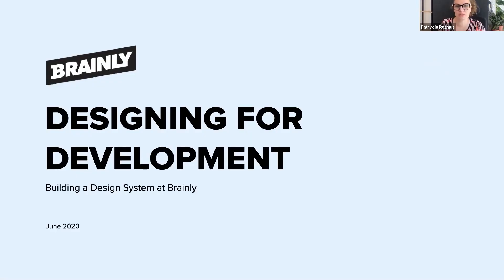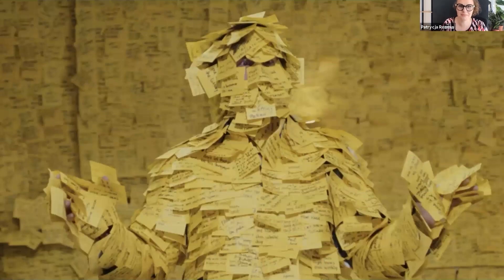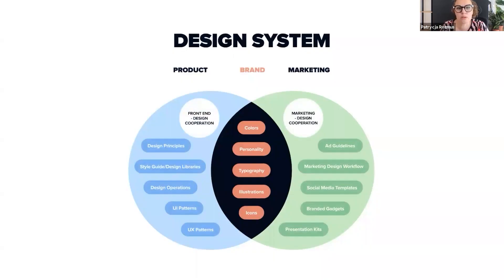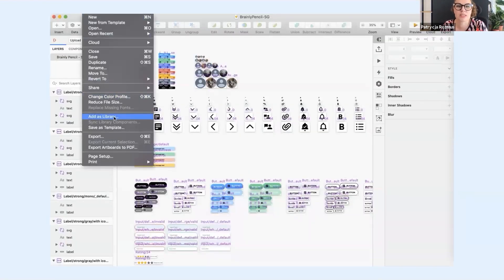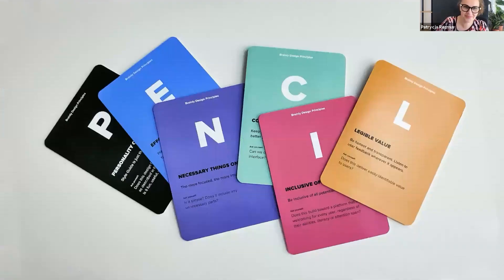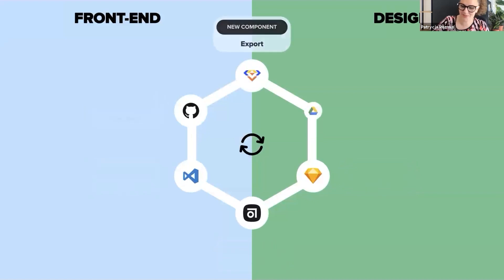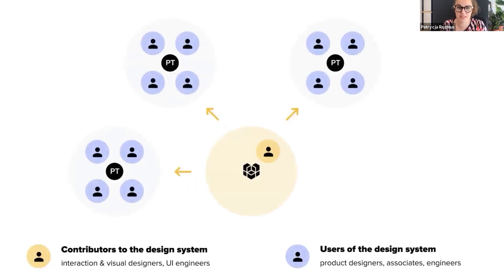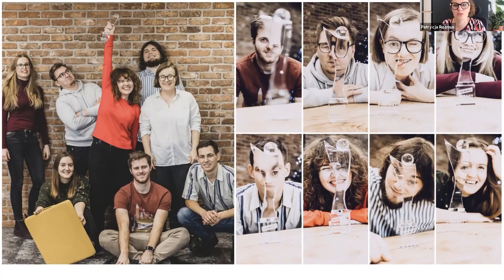Designing For Development: Building A Design System At Brainly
Design Systems offer an opportunity to consolidate processes, improve collaboration and speed up product delivery.

In this talk, Patrycja, Design System Lead, guide us through the journey of how a small team from Brainly sparked a design system revolution in the world of developers and talk about struggles on the way to establishing a full blown Design System for the startup.